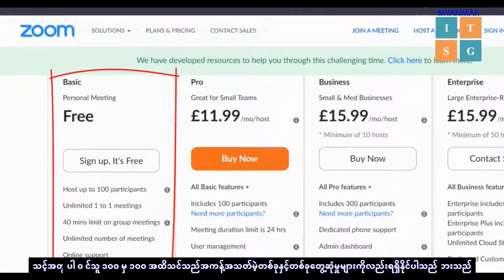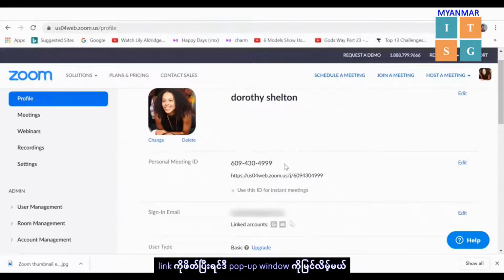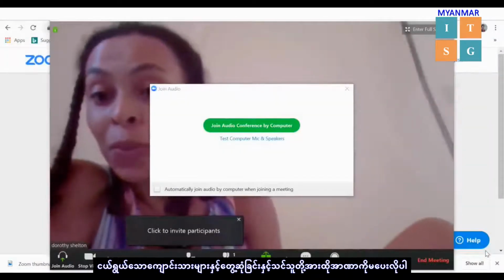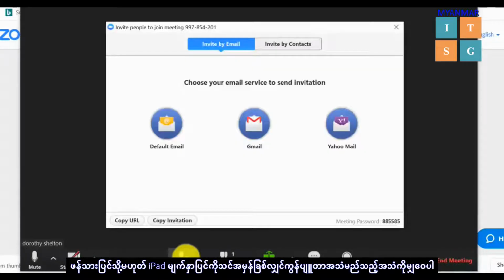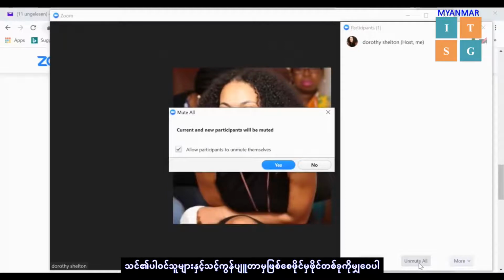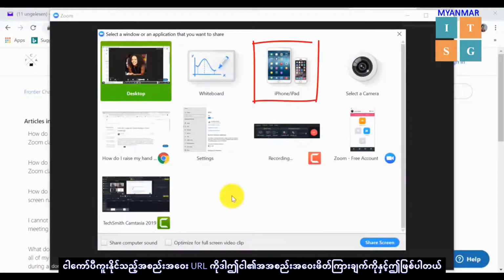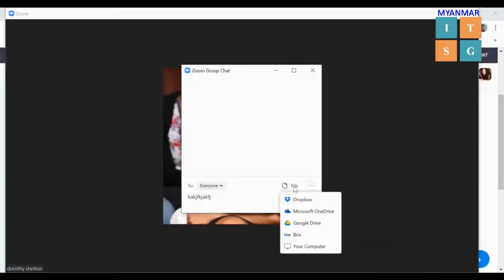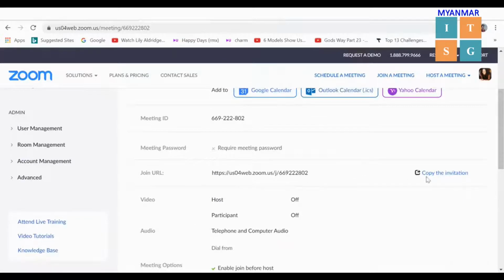ZOOM TUTORIAL (Step by Step)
ZOOM TUTORIAL 2020
How To Use Zoom STEP BY STEP For Beginners! [COMPLETE GUIDE]